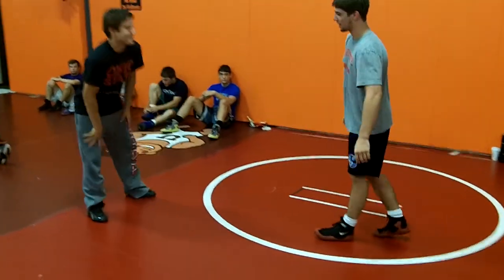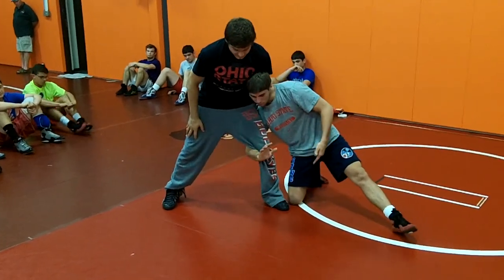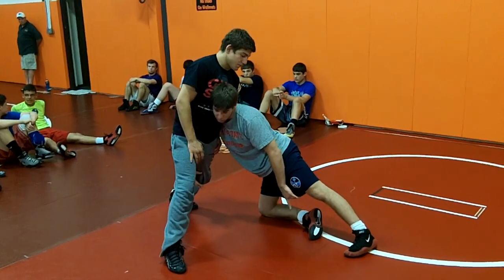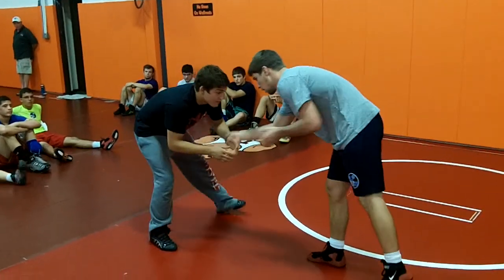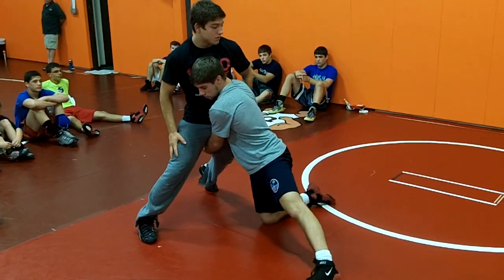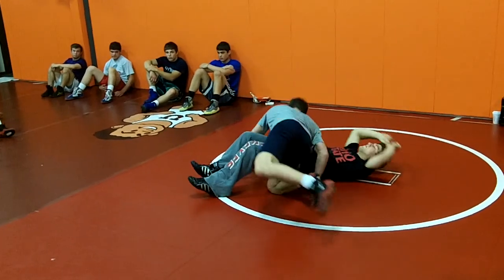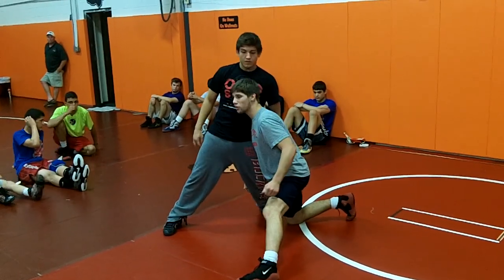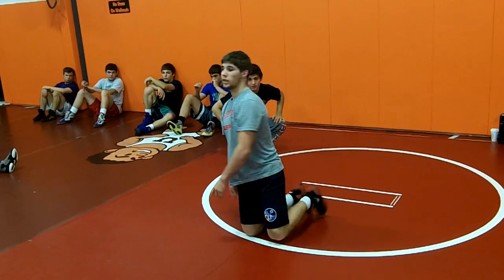Hunter Stieber Single Cut Across